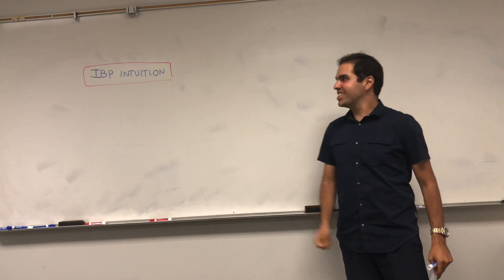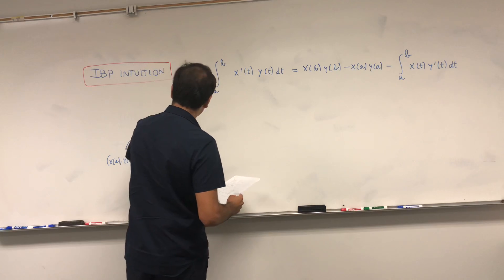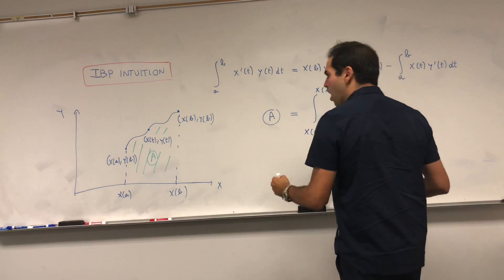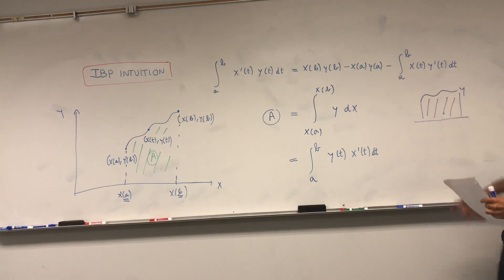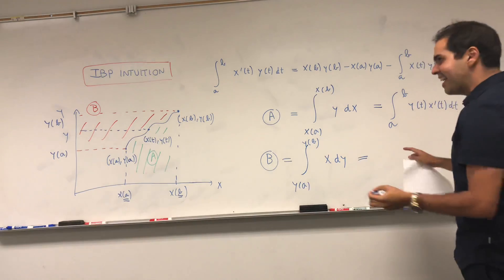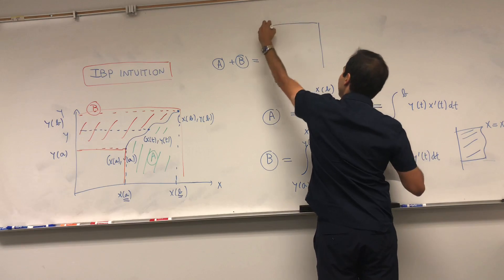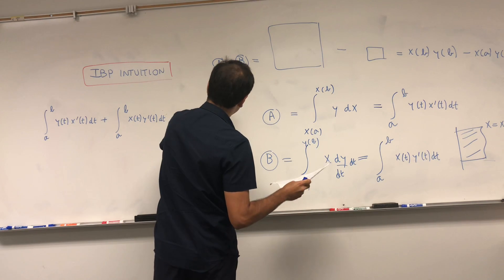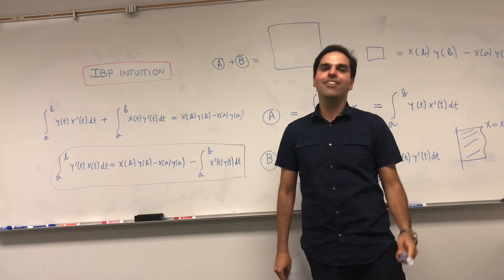Integration by Parts Intuition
In this video, I give a geometric intuition as to why integration by parts should be true, by comparing areas of graphs. Enjoy!